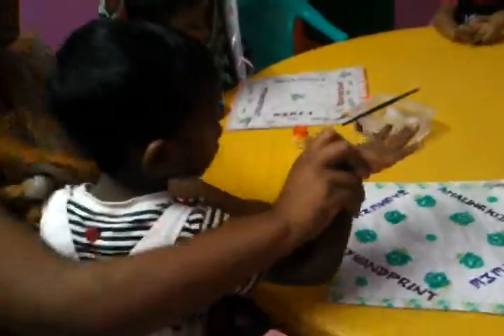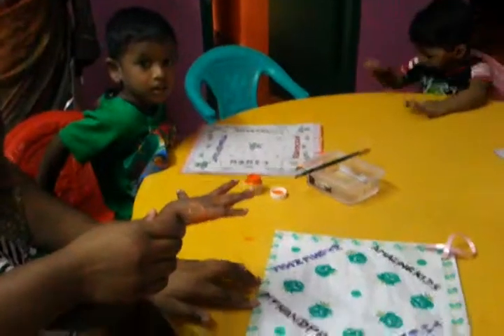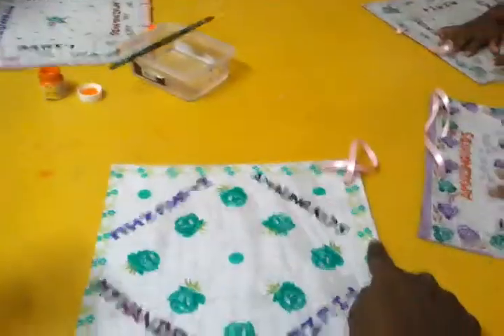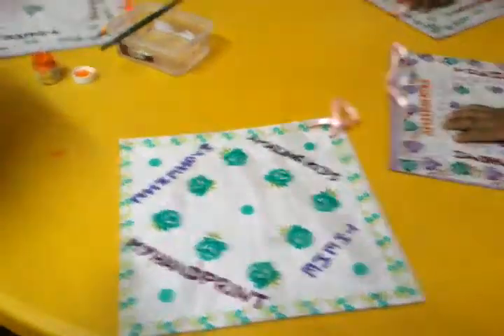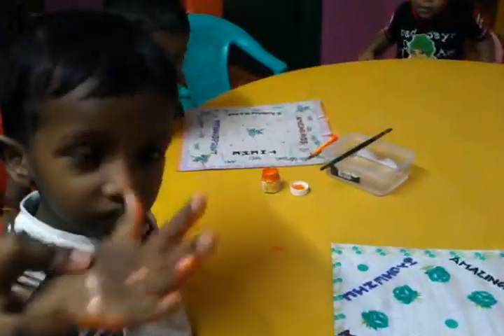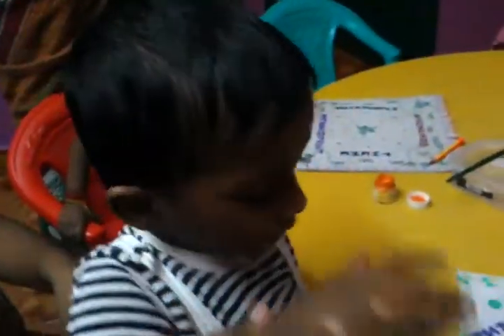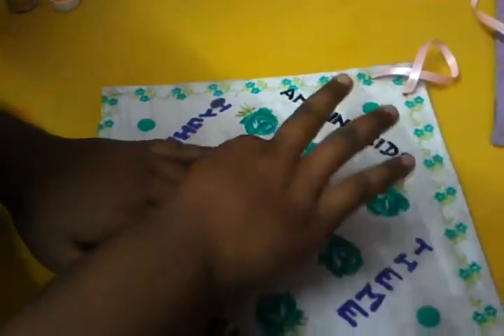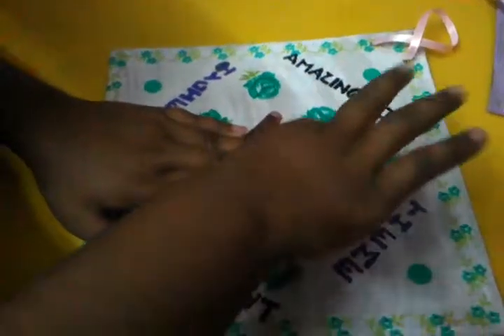AK-Craft work session